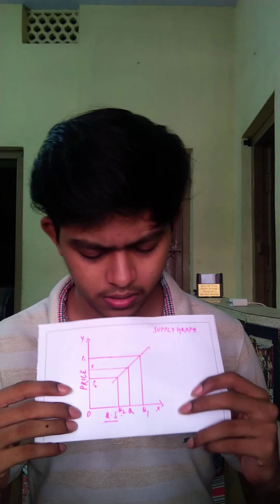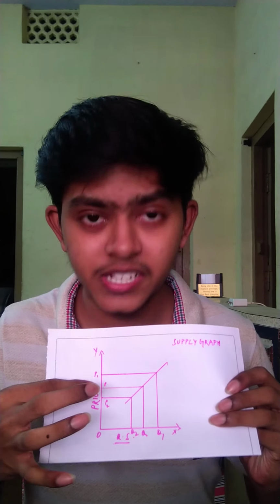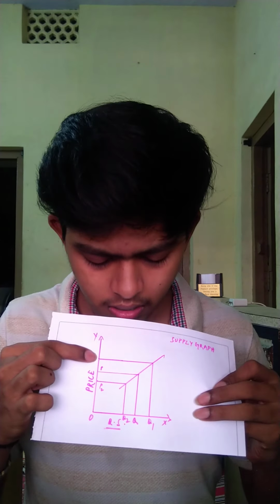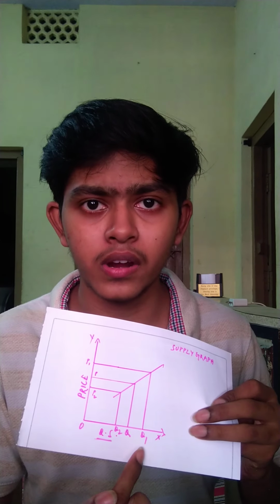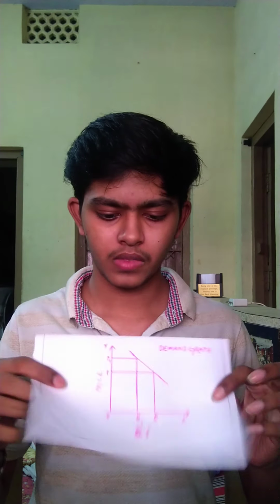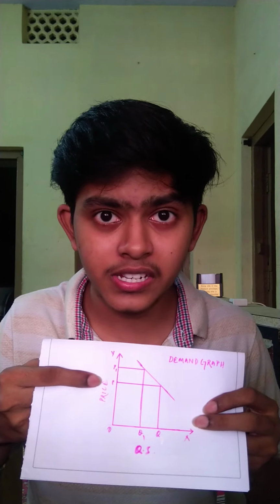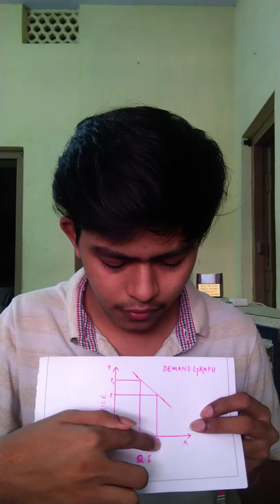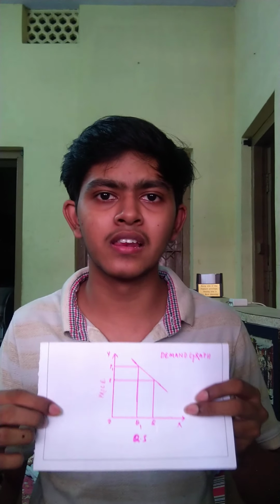Theory of Supply By Kartik